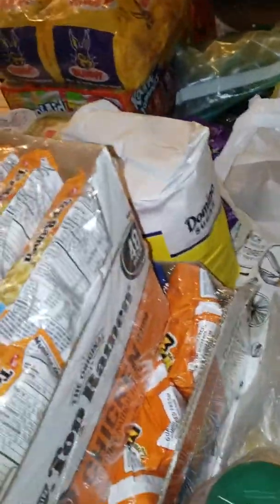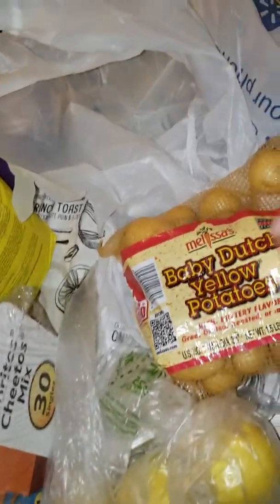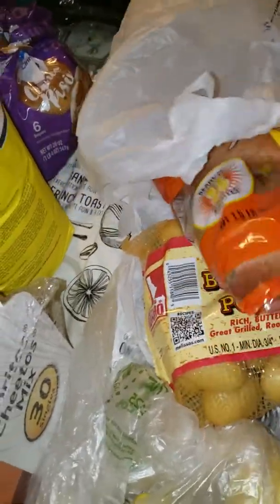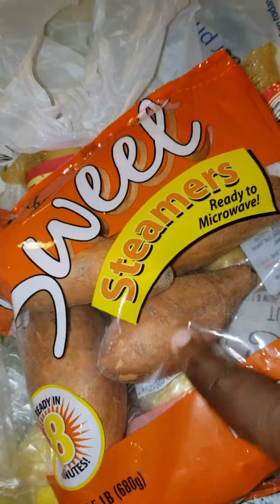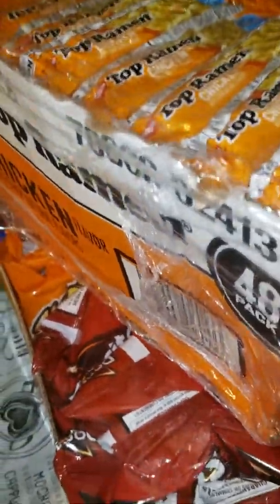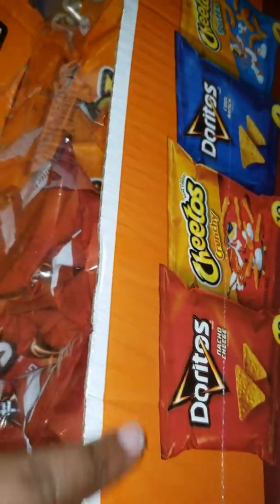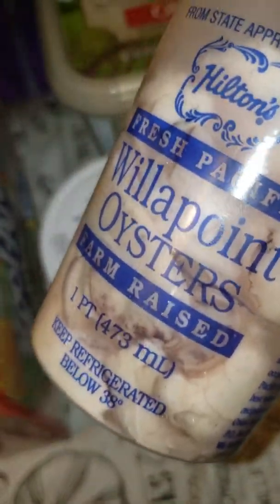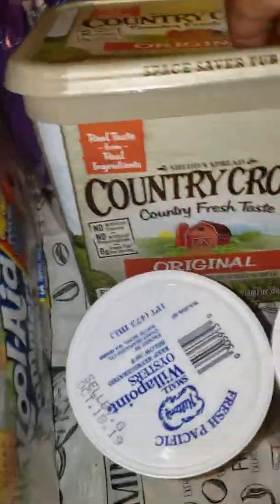Sam's club Haul tight budget $$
I promise I'm going to do a video with all my totals please bare with me I need a camera 😫